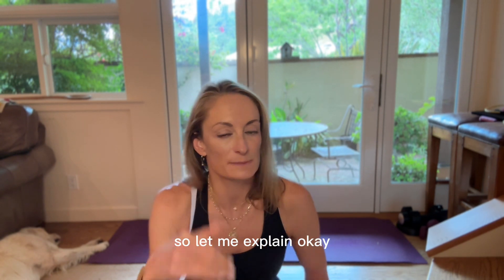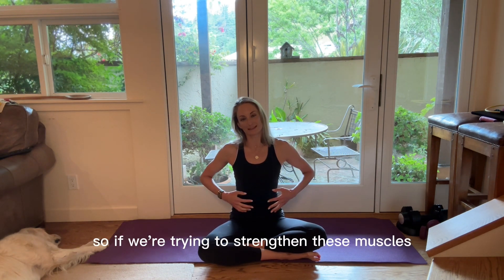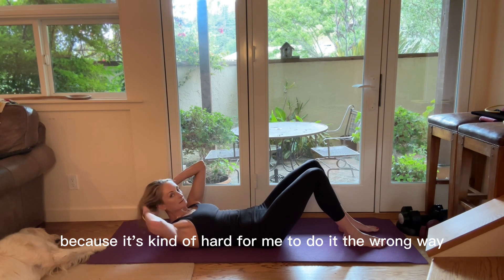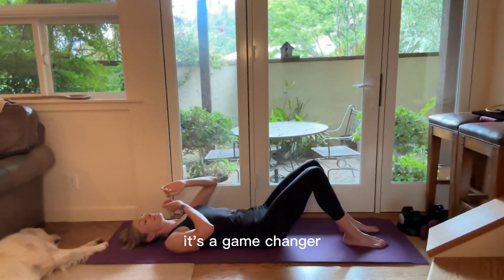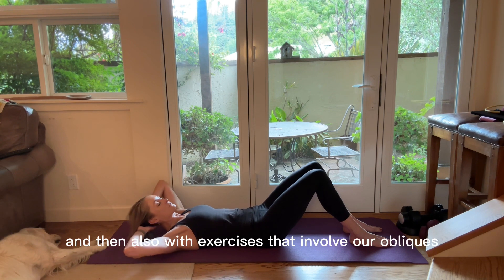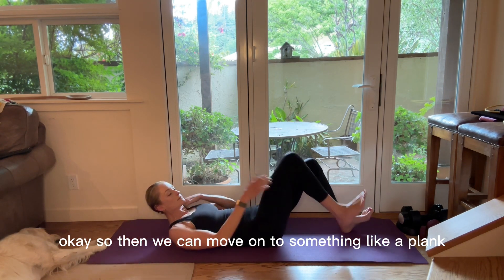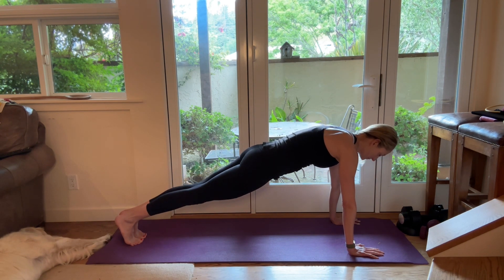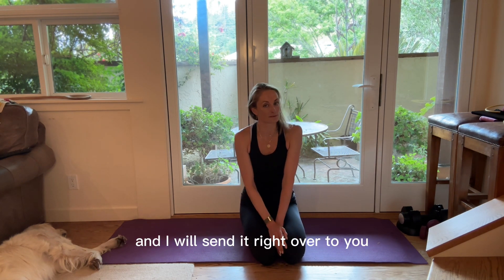How to Breathe During Core Strength Exercises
Ever get confused about how to breathe during core strength exercises?  Or maybe you're not even sure why it matters?  It sure does!  In fact, how you breathe during core strength exercises is the difference between getting stronger and wasting your time.  Give me a few minutes and I'll tell you the why and the how when it comes to breathing and core strength.